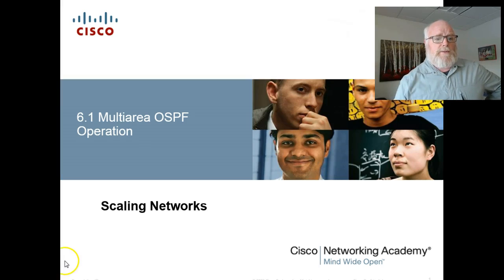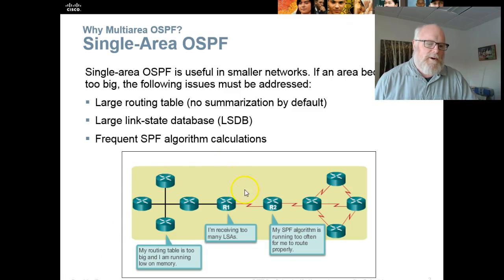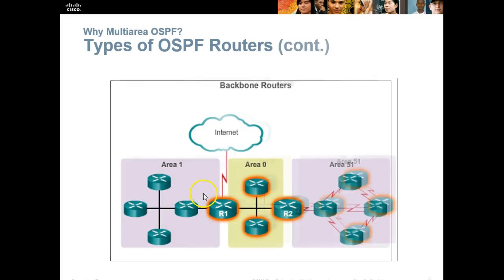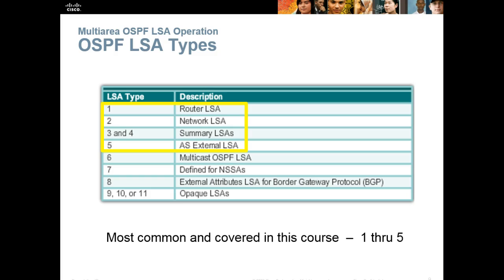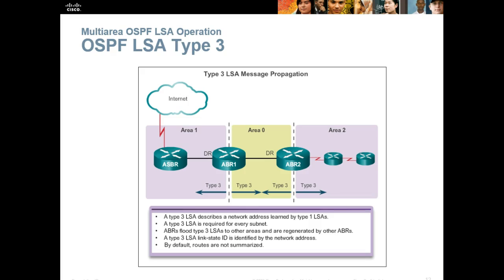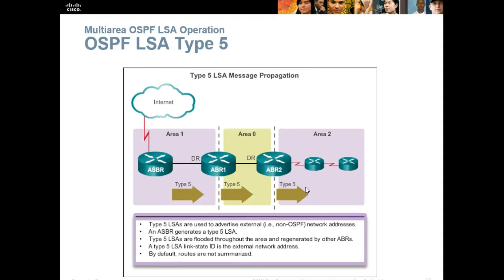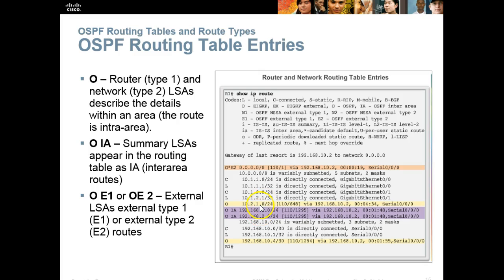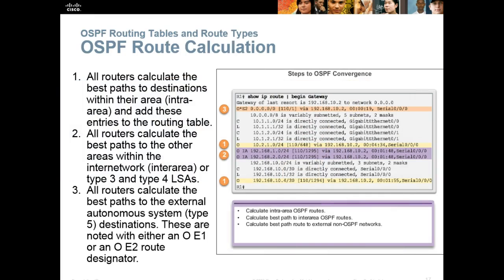CCNA 3 Ch 6 Part 1: Multi Area OSPF